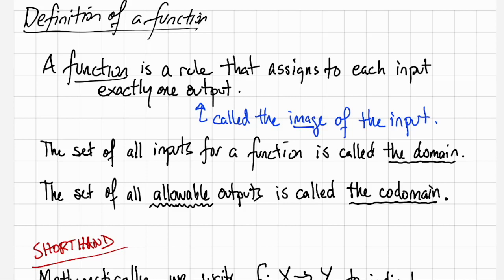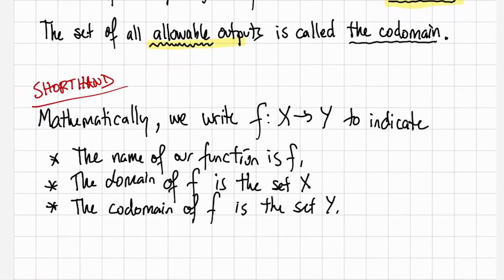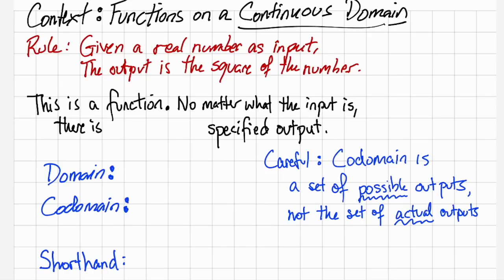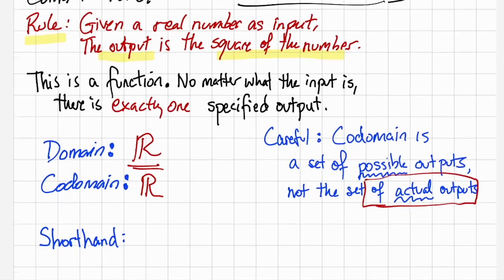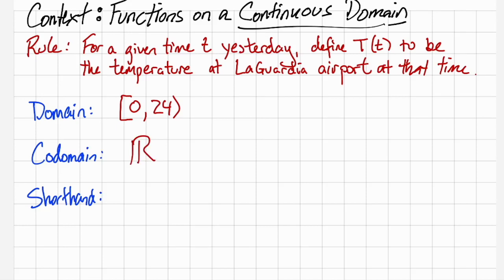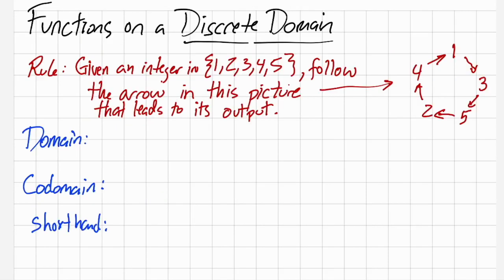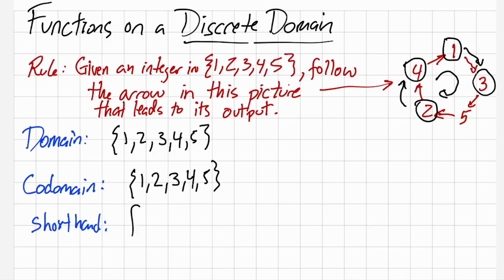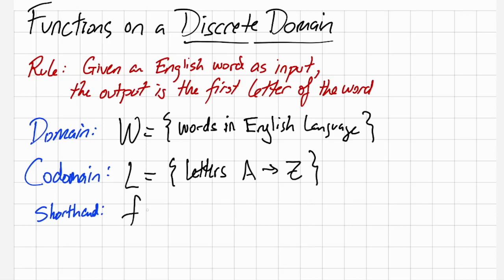3.1A - Definition of a function - MATH 120